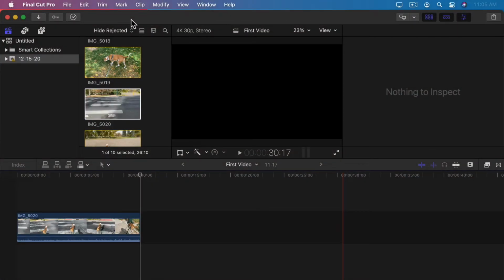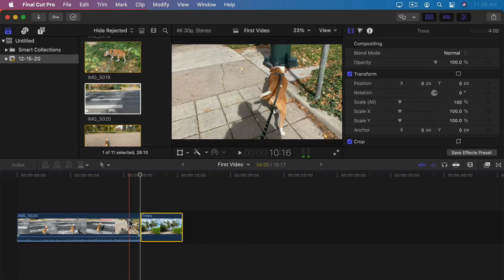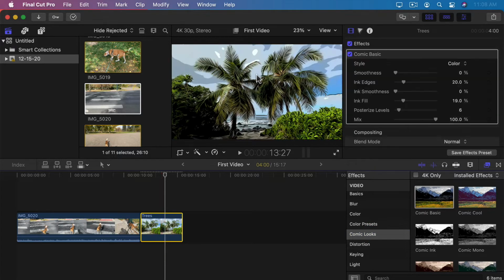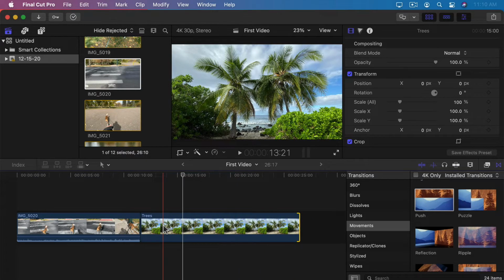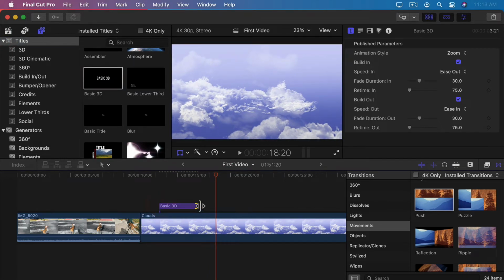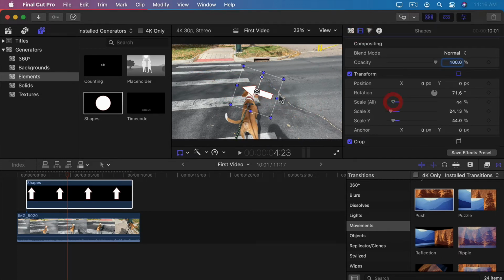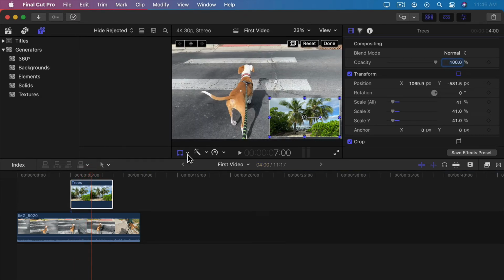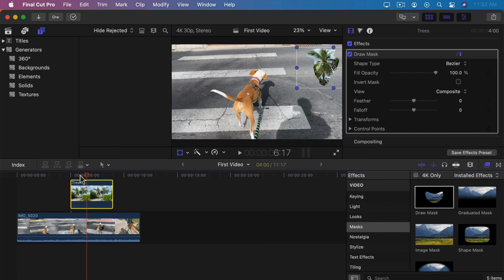MacMost Course: Final Cut Pro Quick Start For Beginners – Lesson 7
Part of "Final Cut Pro Quick Start For Beginners," a course by MacMost.com

Including Photos and Generators